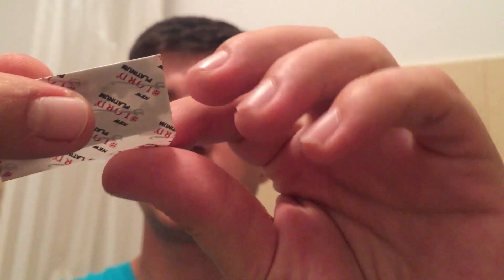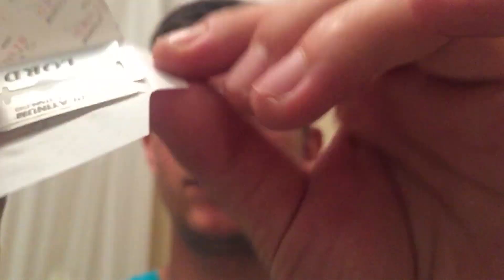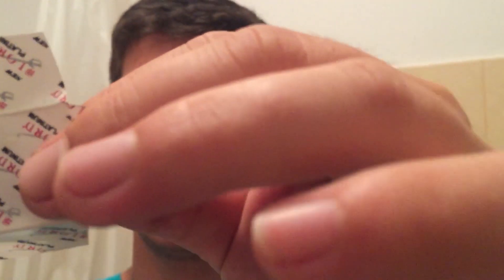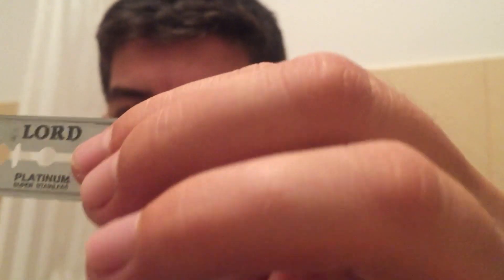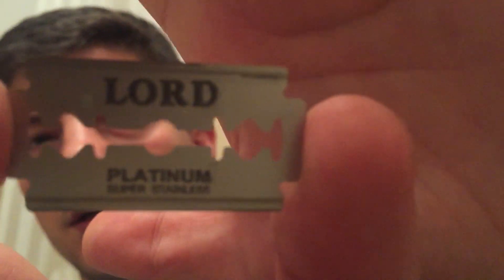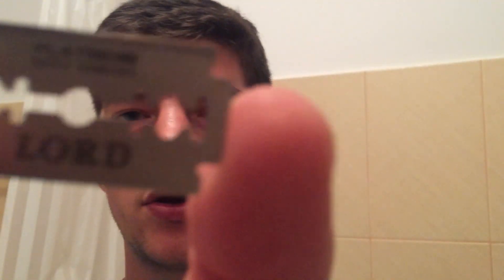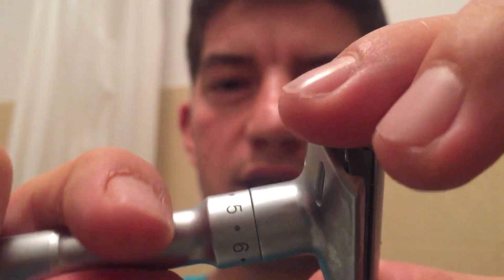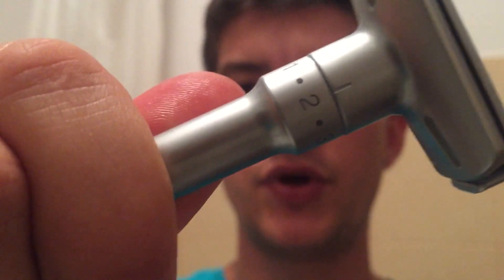Lord Platinum Shave Blades Review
This is a review of the Lord Platinum Shave Blades. This was the first blade from Lord that was not a disappointment for me, on the contrary, it was a really pleasant surprise.

If you are curious about the other blades that came in the sample pack you can watch the video and comment